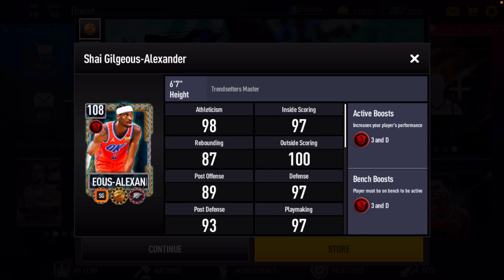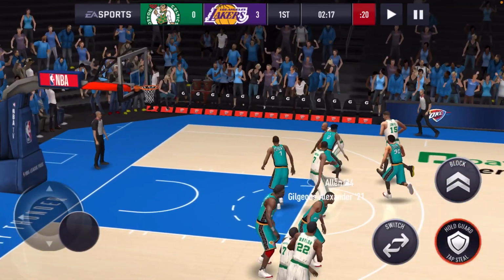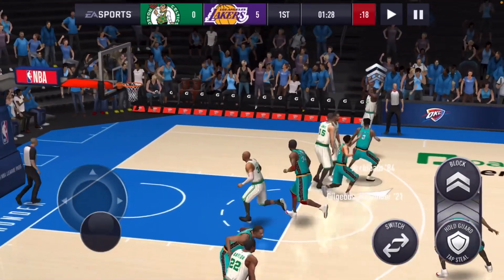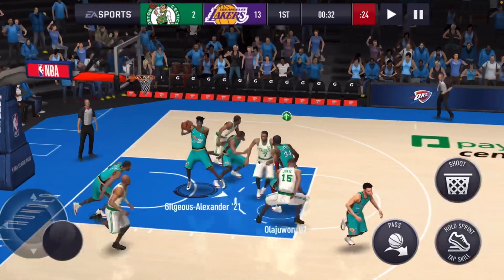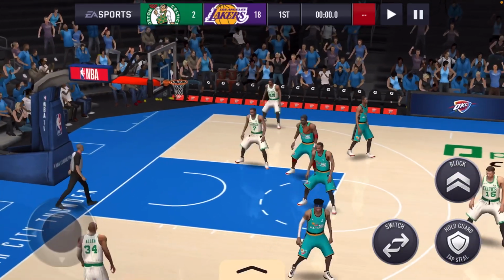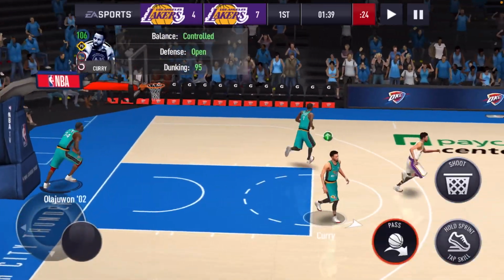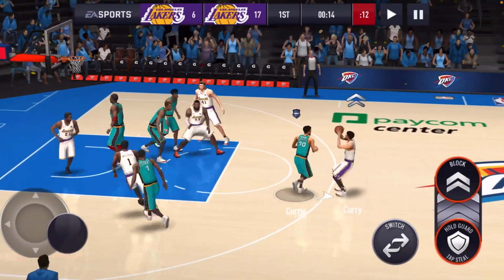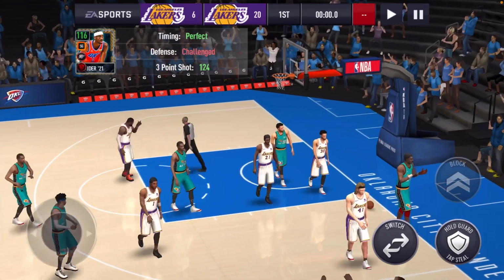He’s Insane! 108 ovr Trendsetters Master Shai Gilgeous Alexander Gameplay NBA LIVE MOBILE SEASON 8